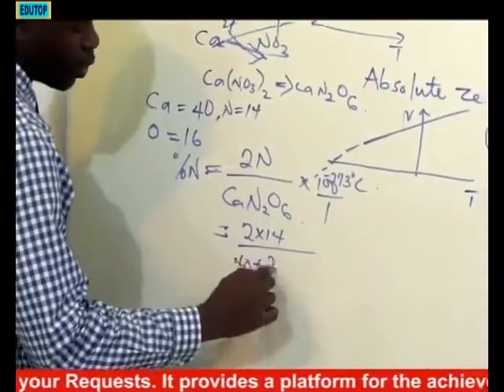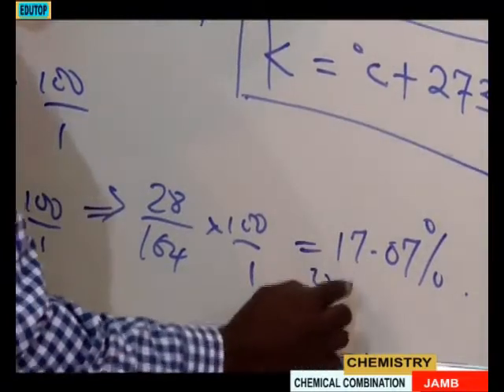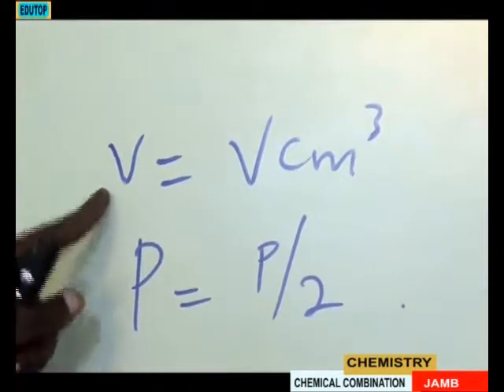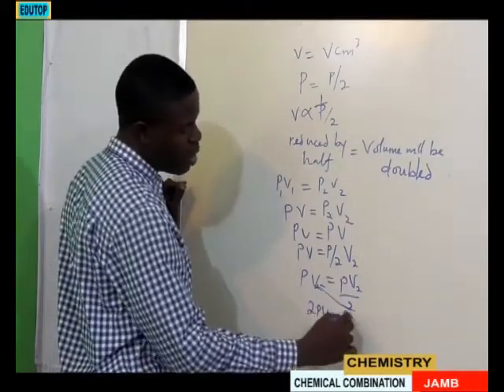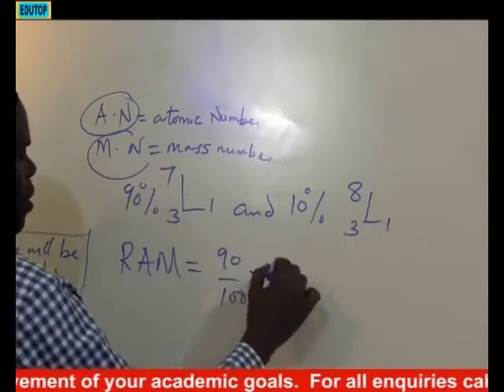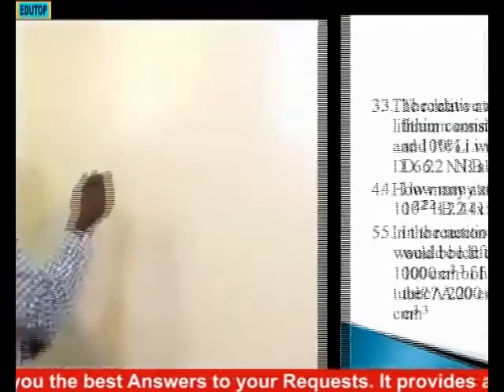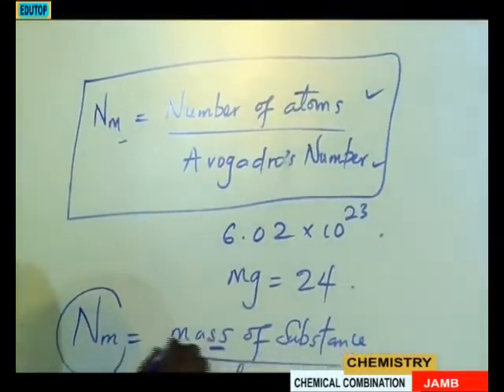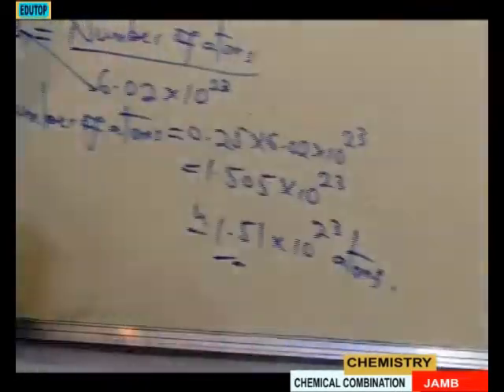(CHEMISTRY FOR JAMB STUDENTS PART 1) Lesson 7